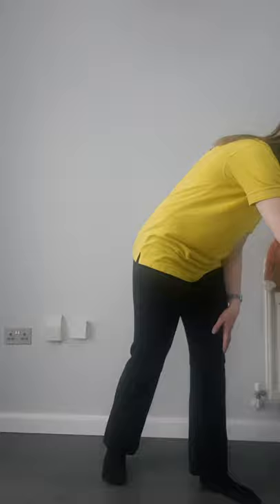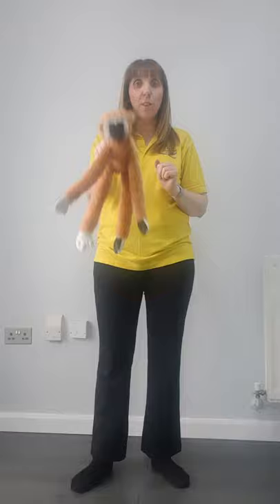Let's Boogie Beanies...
Hi Everyone, 👋
So here is it. a mini session for you and you little ones to enjoy! 😁👏
Join in the fun whenever you can and please feel free to like and share and also please share any pictures or videos you get of you all taking part as Debbie and I miss you all lots!
Have fun, stay home and stay Safe! xxxxx👍😍